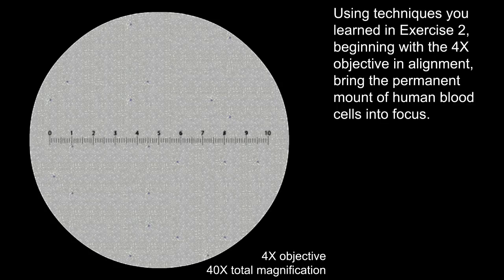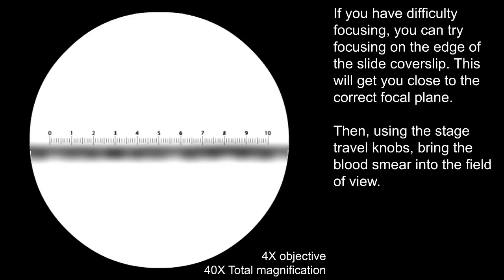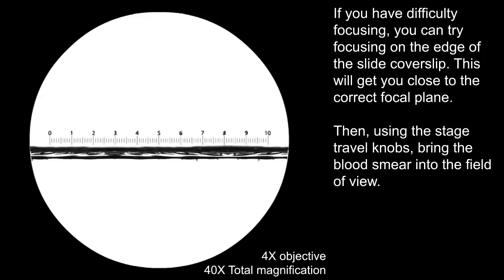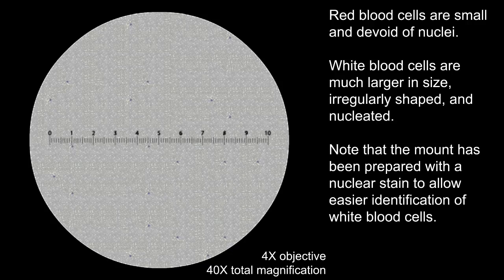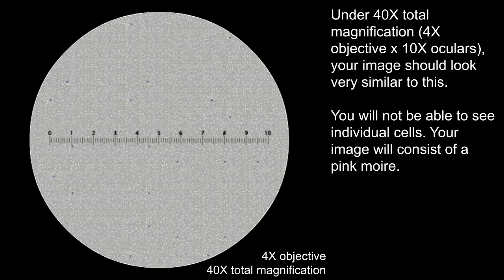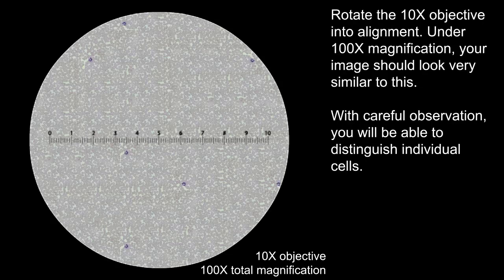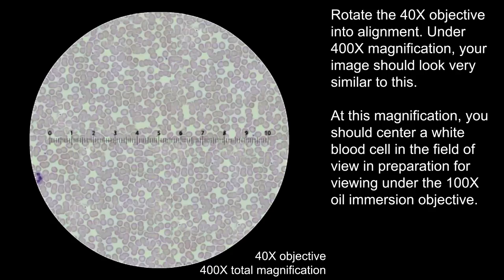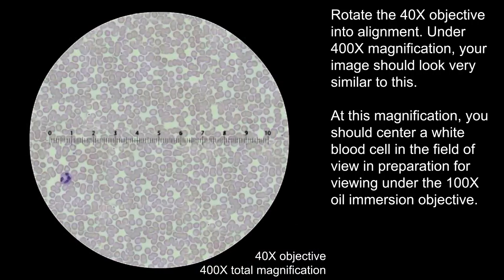Microscope technique - focusing on a prepared slide of blood cells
Improving your microscope technique.